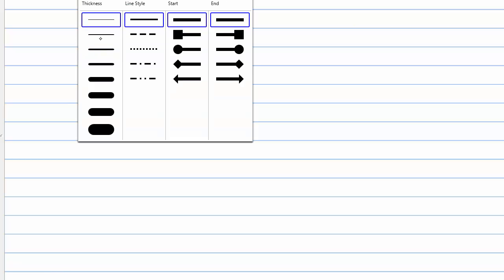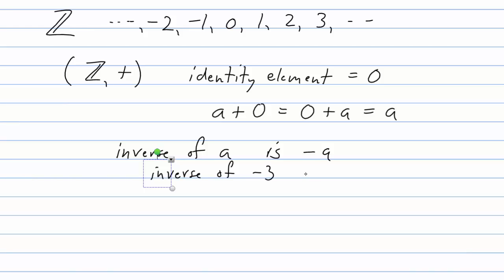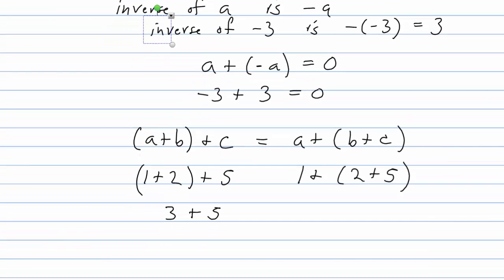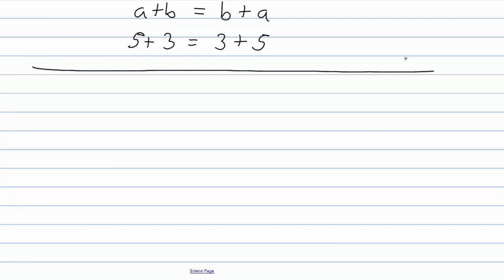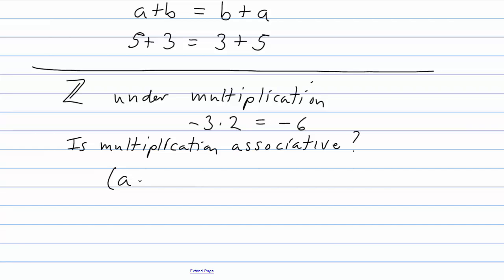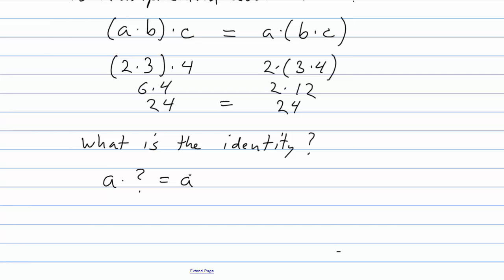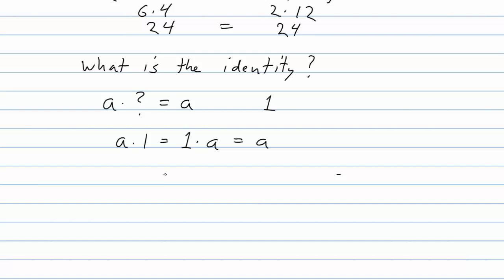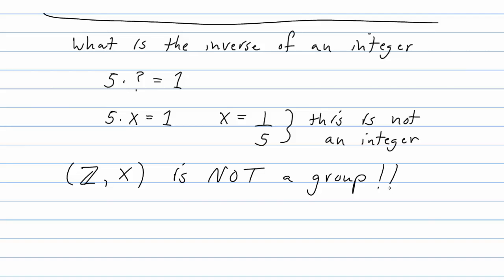Integers as a Group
In this video, we discuss the integers and how they relate to group theory.